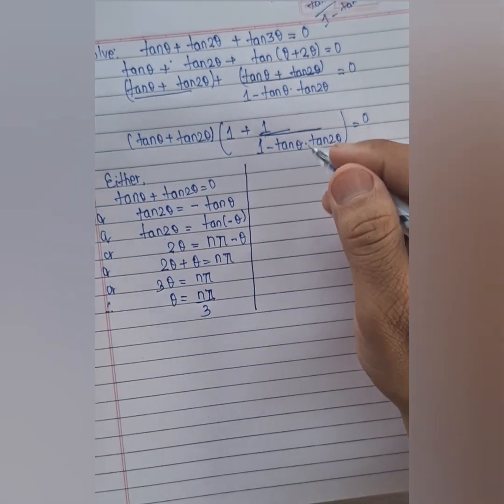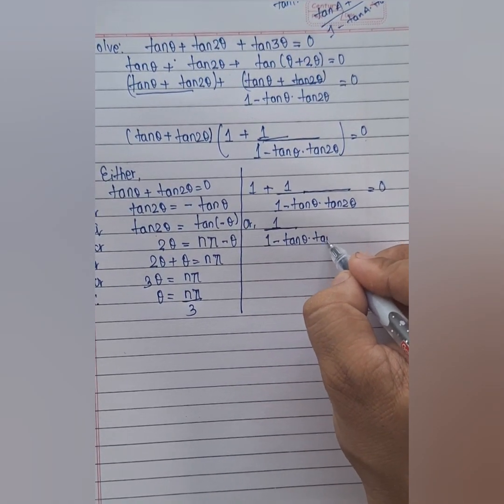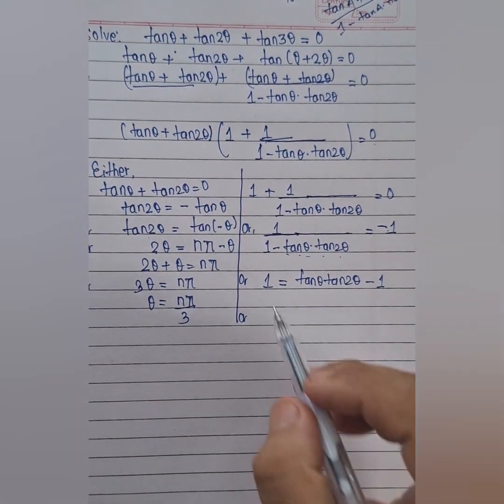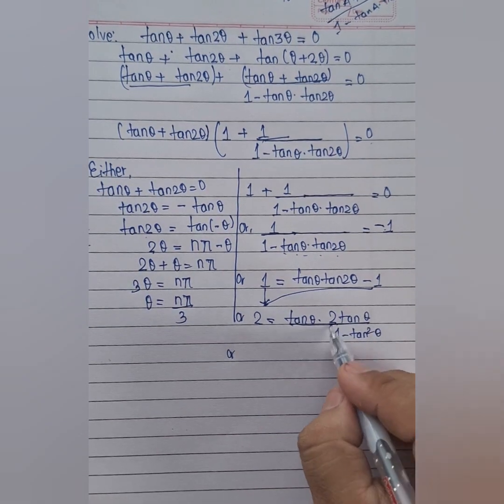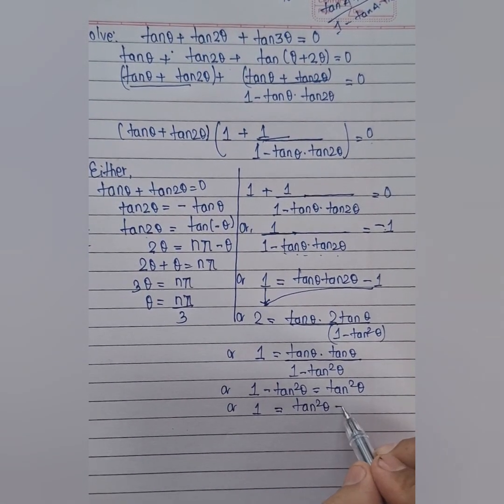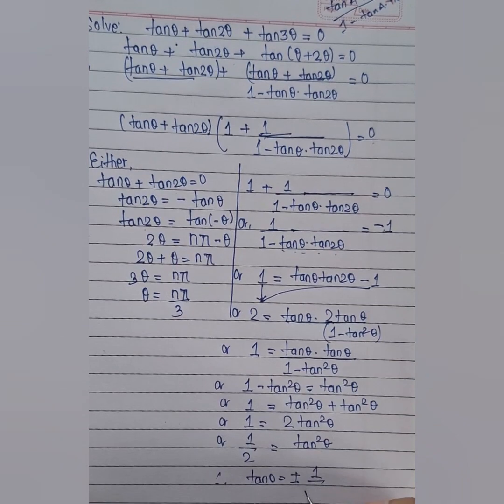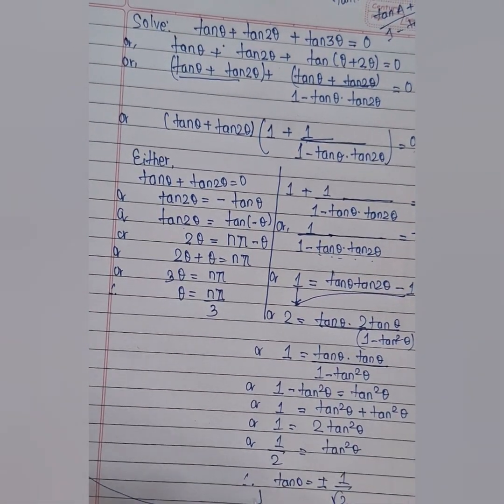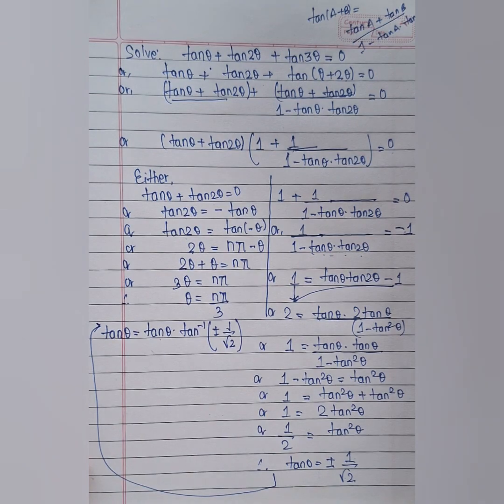Solve: tanA+tan2A+tan3A=0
Trigonometry